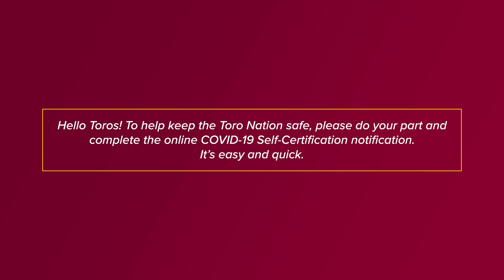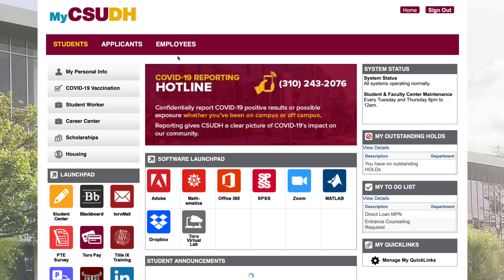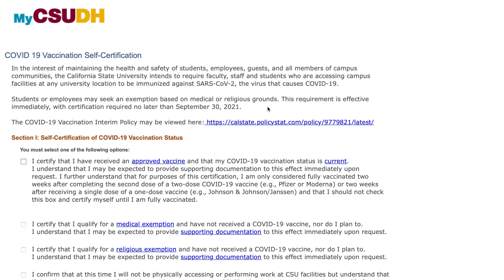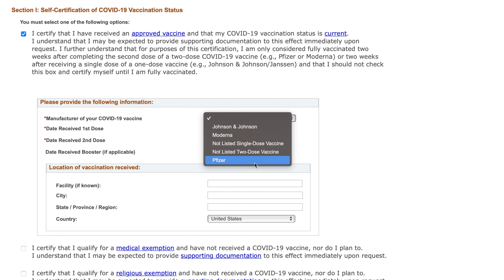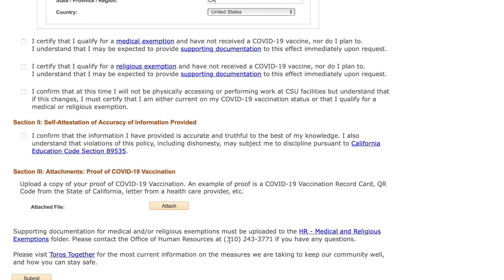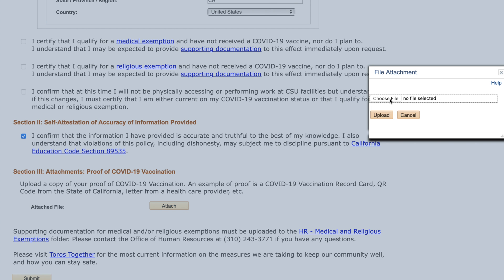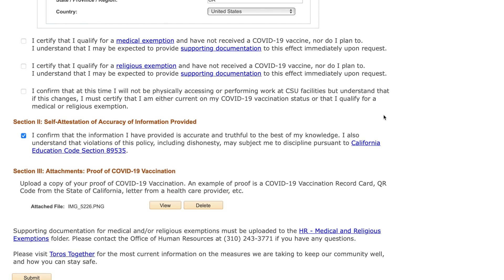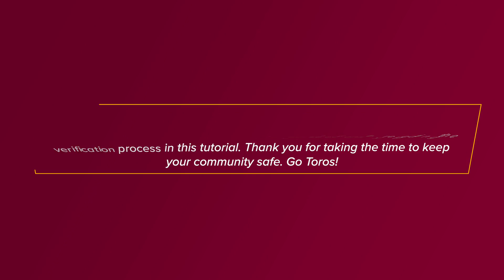Verify COVID-19 Vaccination | Tutorial for Employees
Video Description
This tutorial is a guided screen recording that will show you how to complete the COVID-19 Self Certification process for employees.